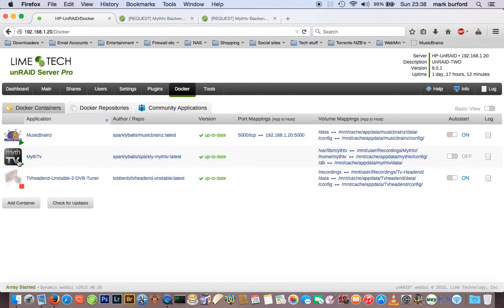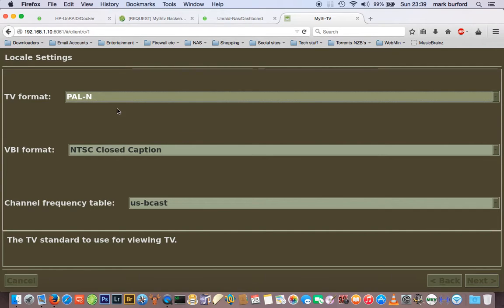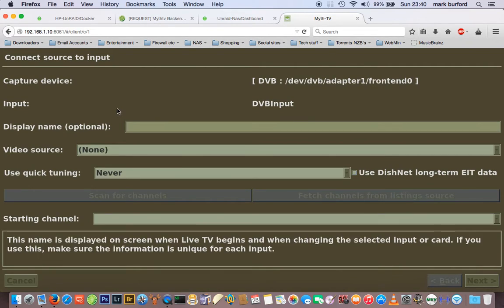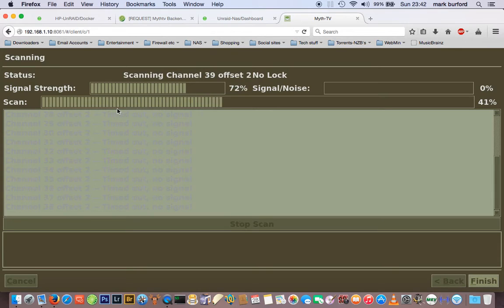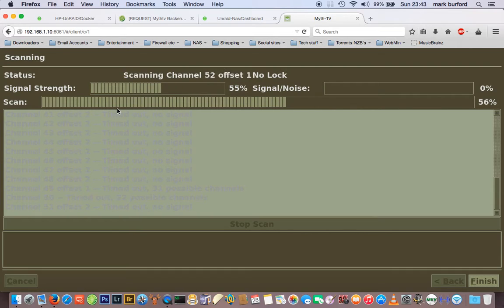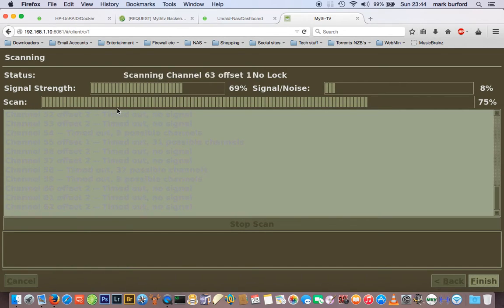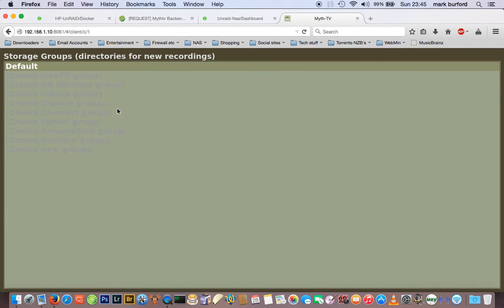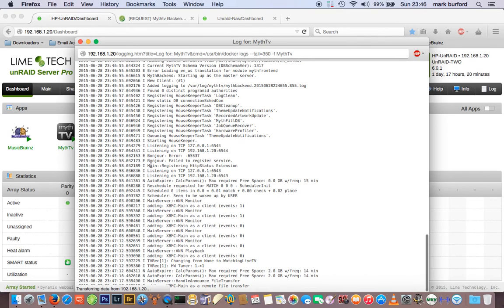Mythtv Setup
Showing basic setup of mythtv in a docker on the unraid environment.